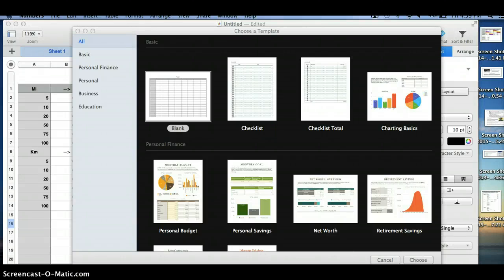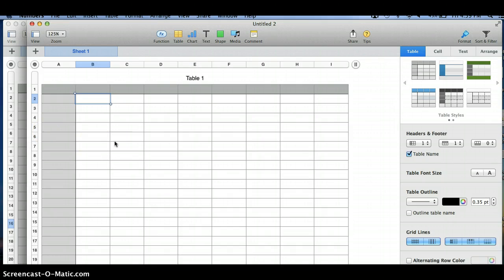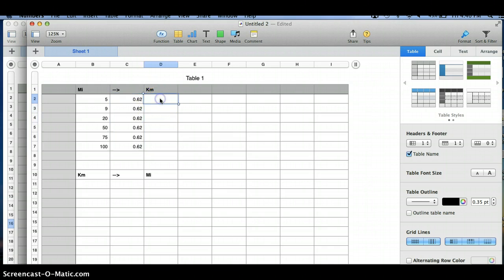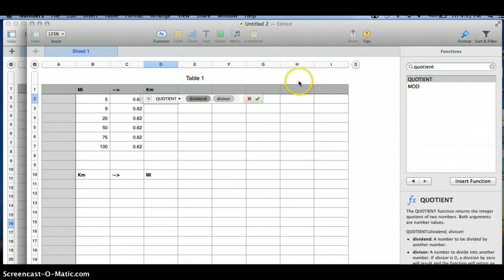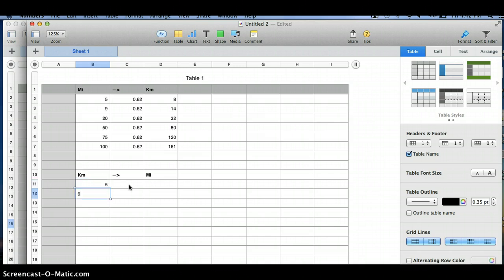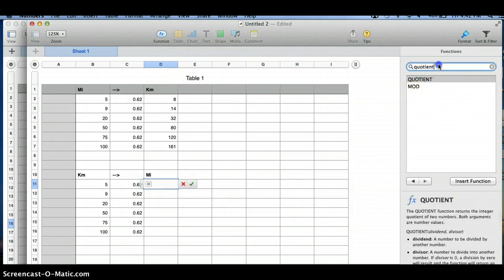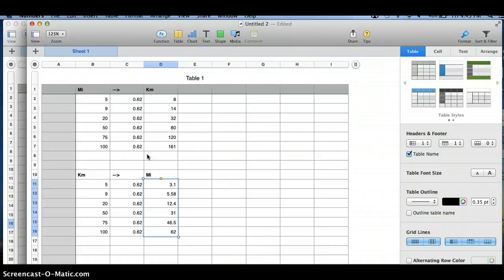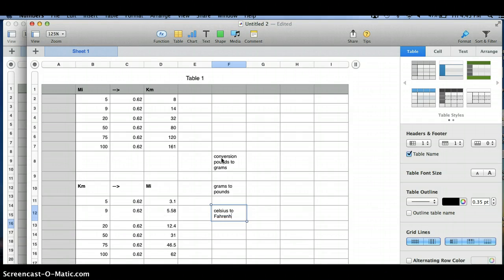Using Formulas in numbers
How to apply functions in numers